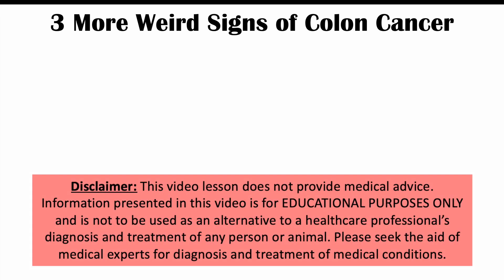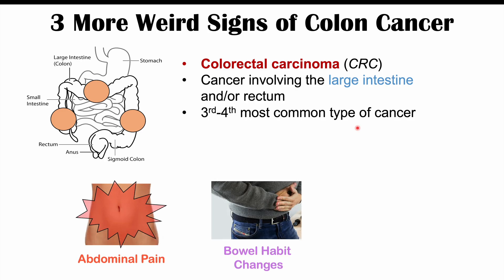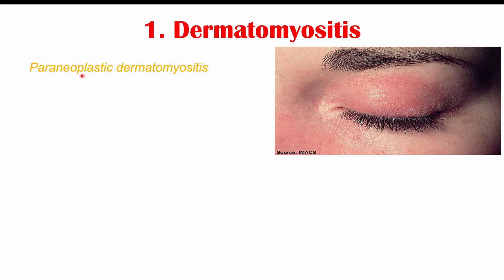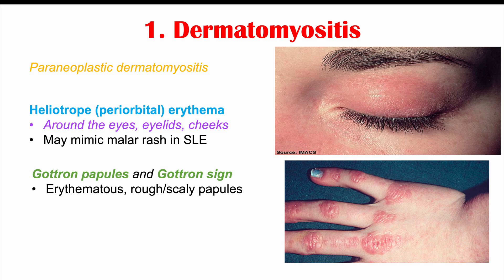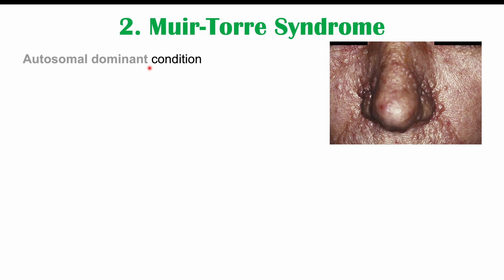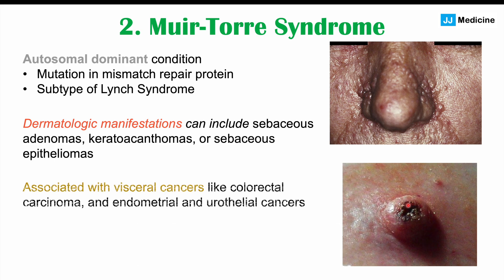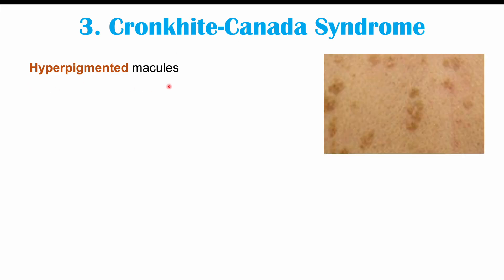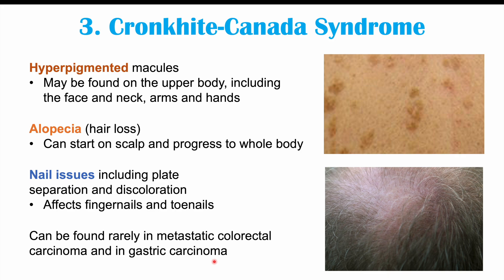Colon Cancer: 3 Other Weird Symptoms (Found on the Skin)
Colorectal carcinoma (colon cancer) is the 3rd to 4th most common type of cancer, that is more likely to occur in older patients, those with a family history of colorectal cancer and in those with a history of inflammatory bowel disease. Colon cancer causes a variety of signs and symptoms, but can also cause multiple skin (or dermatological) manifestations. This is a continuation of the previous lesson on 3 skin findings found in colon cancer, where in this lesson, we discuss even more skin findings that can occur in colon cancer.

JJ

For books and more information on these topics